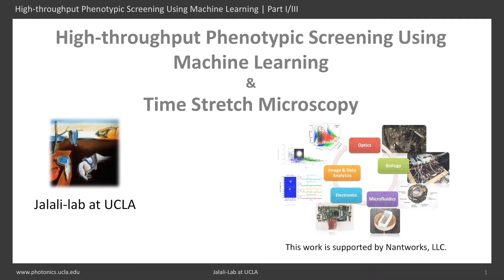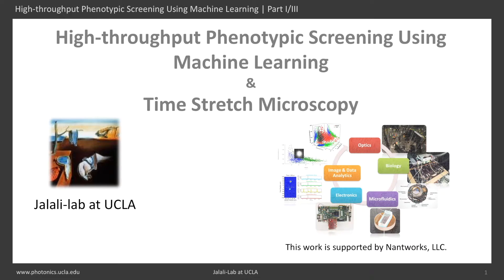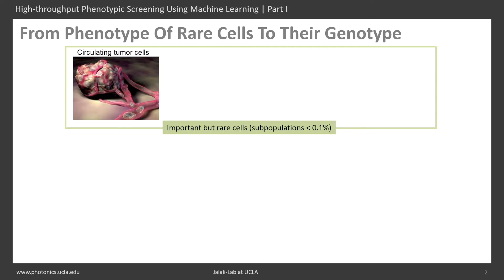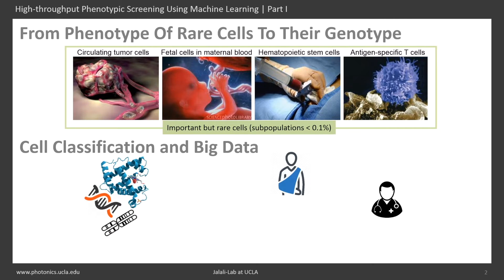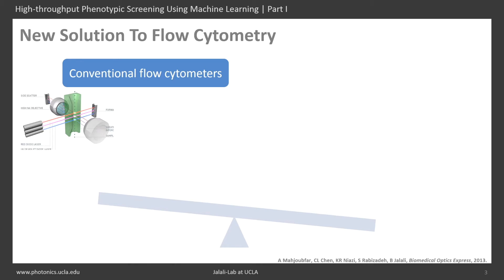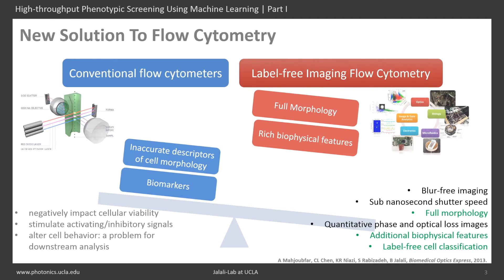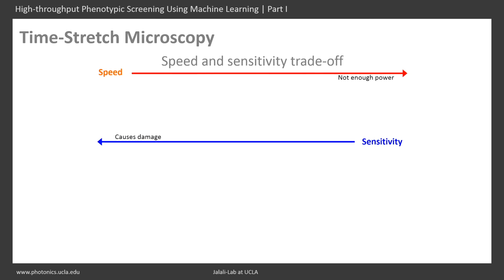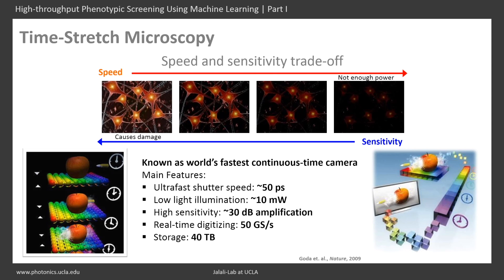High-throughput Phenotypic Screening Using Machine Learning | Part I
This video introduces an ultrafast optical imaging technique, time stretch microscopy, developed in Jalali lab at UCLA. Time stretch microscopy can serve as an ultra high throughput imaging flow cytometer for cell classification in phenotypic screening, clinical diagnosis and biomedical application.